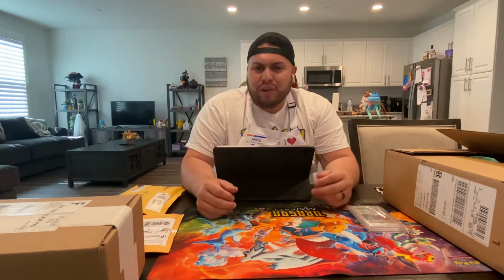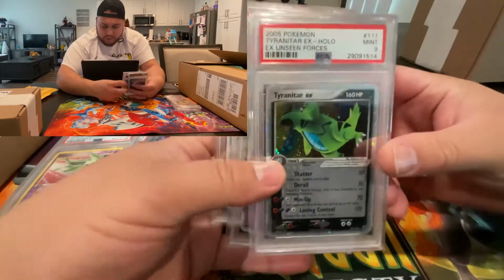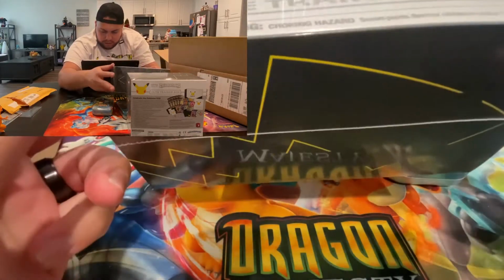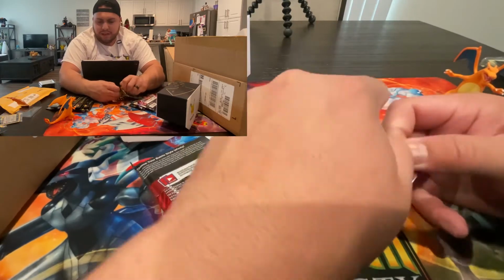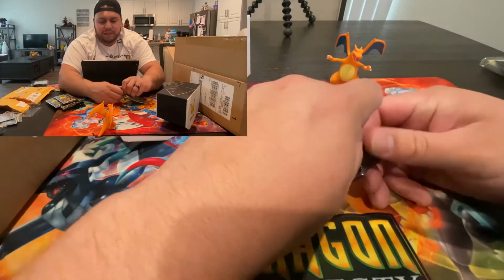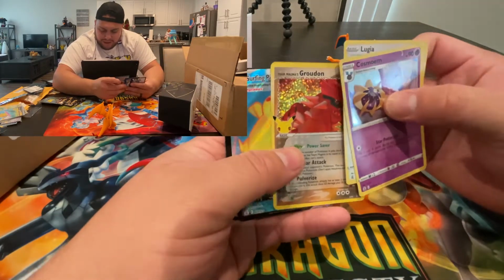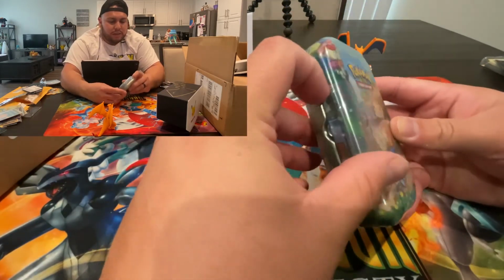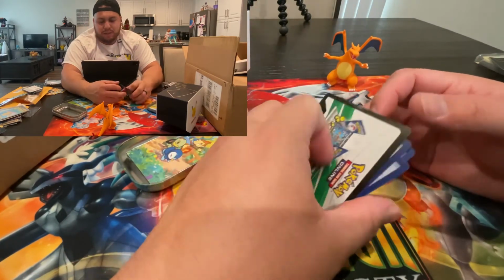MAIL DAY INCLUDES ESPEON GOLD STAR, EX PSA SLABS, AND CHARIZARD XMAS ORNAMENT! HALLOWEEN SPECIAL!